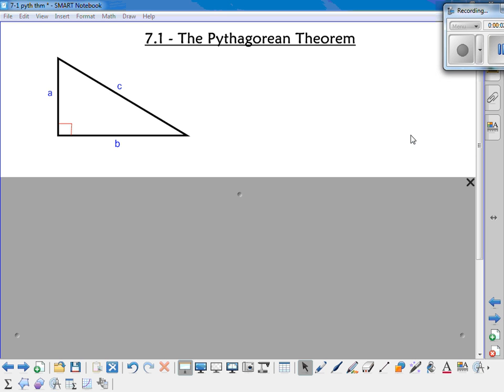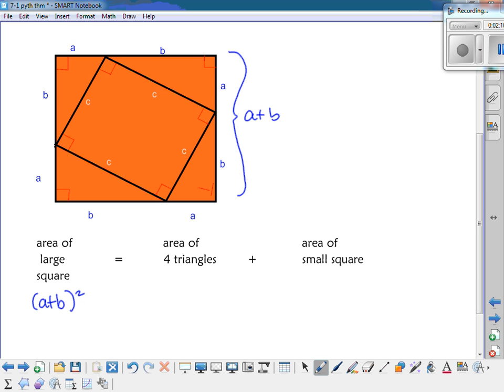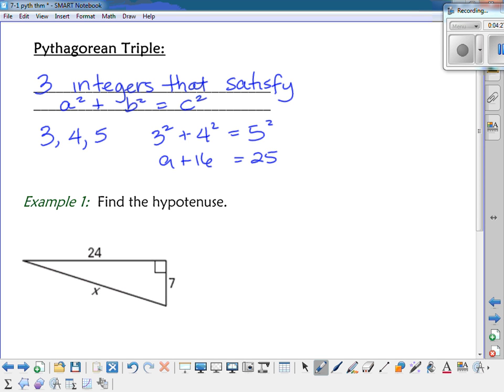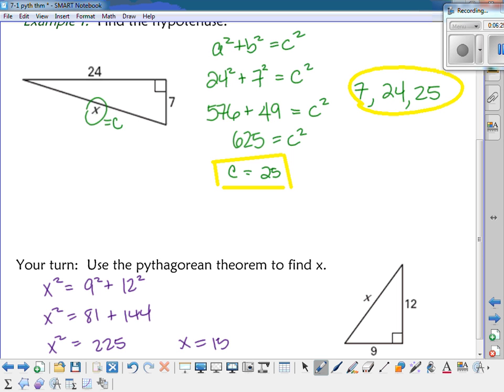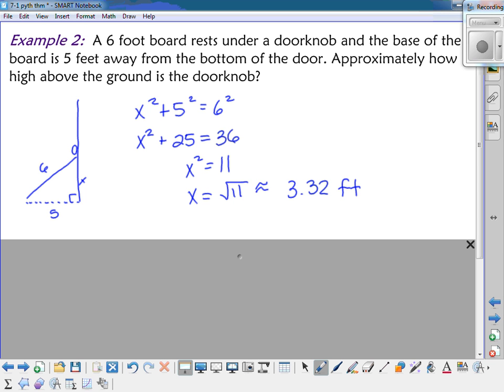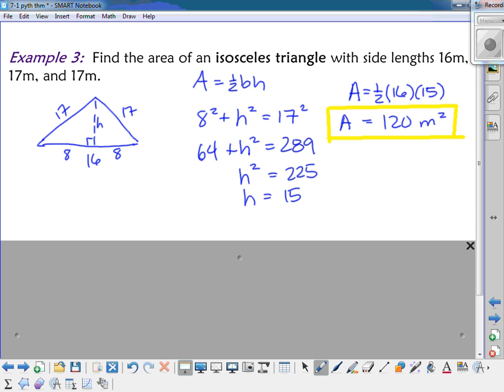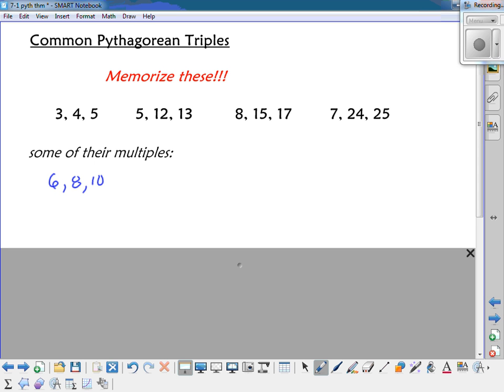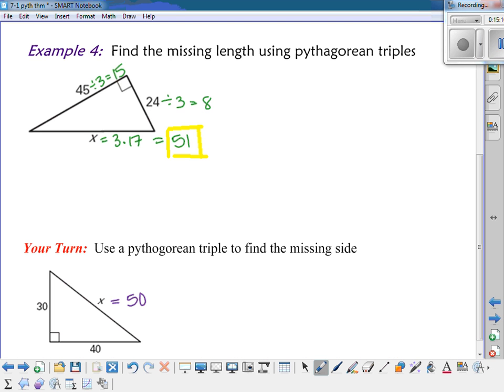7.1 Pythagorean Theorem